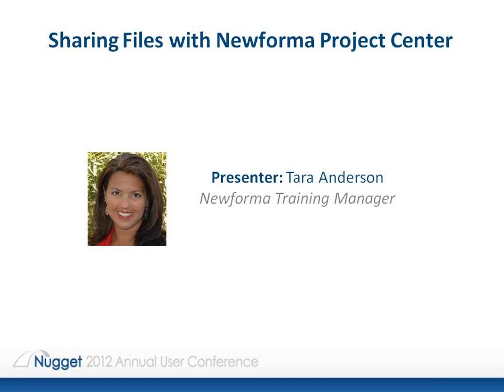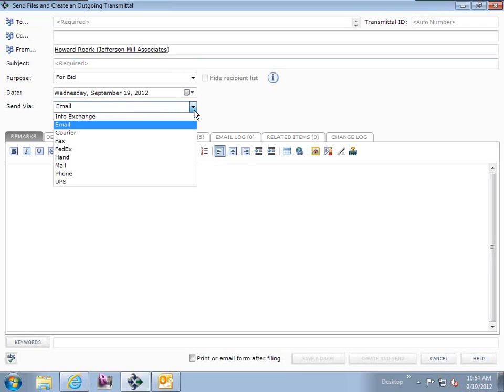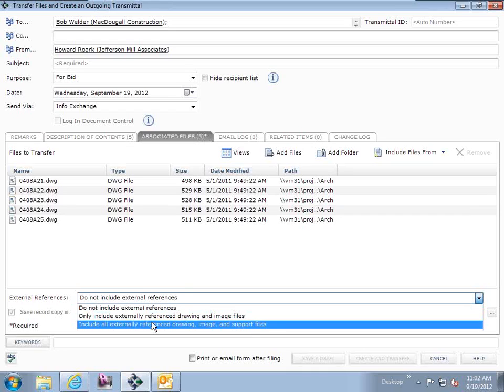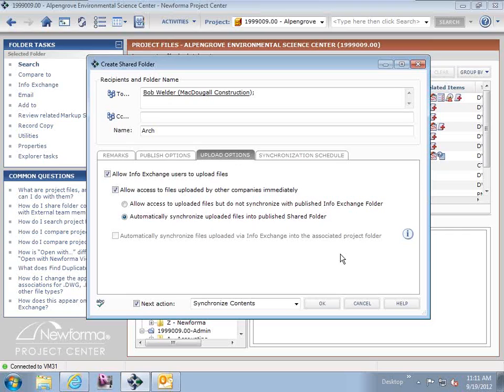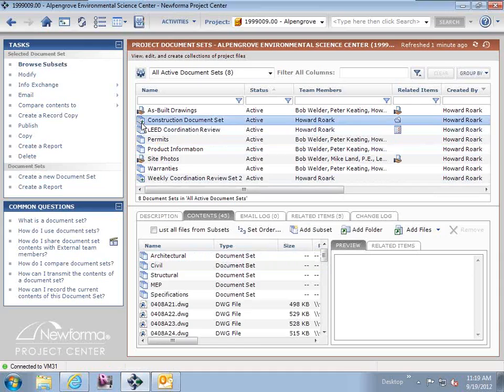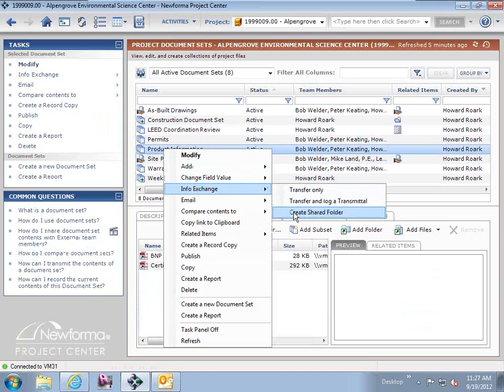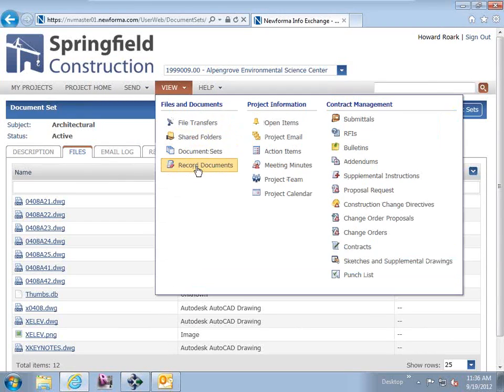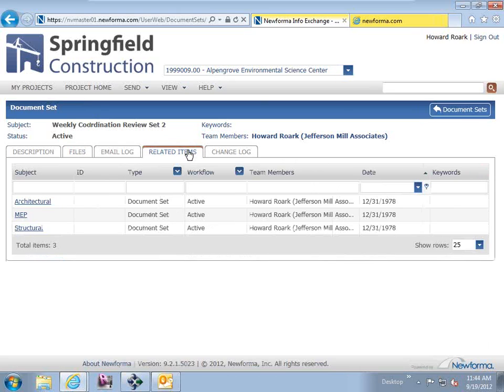Milestone 3 Transmittals, Document Sets, Shared Folder